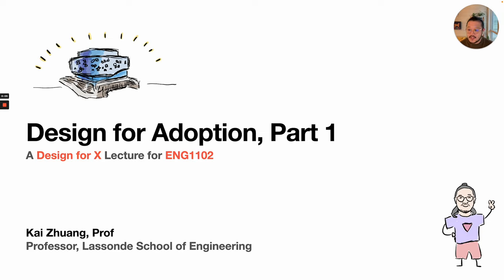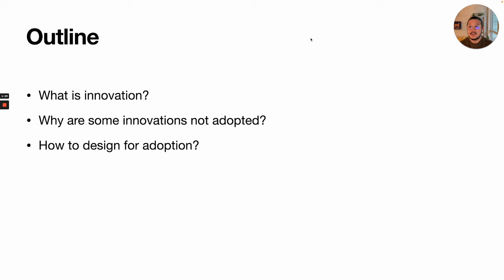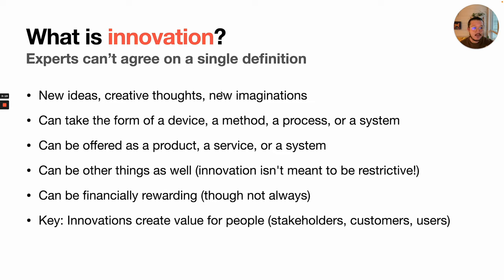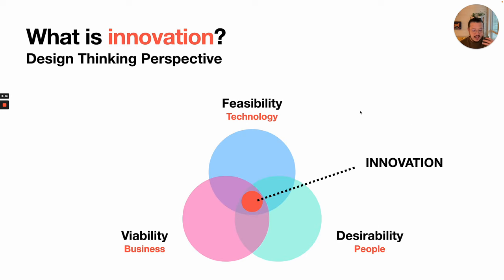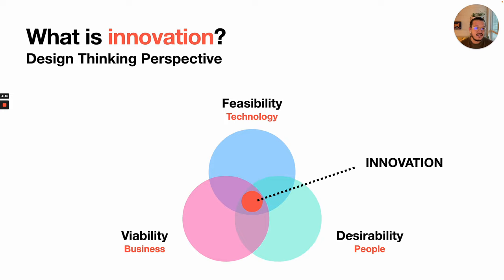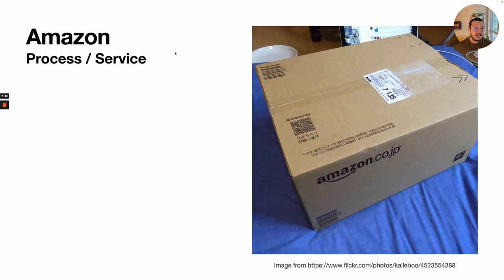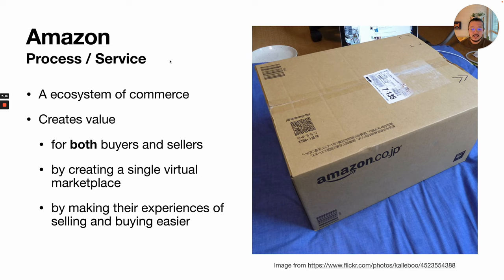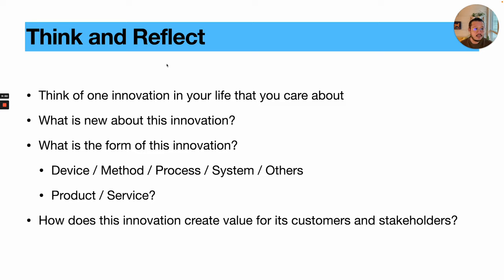ENG1102 - Design for Adoption, Part 1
This is part 1 of 3 of Design for Adoption virtual lecture